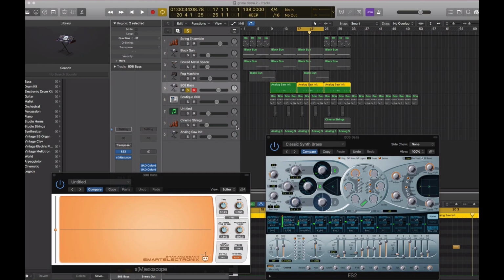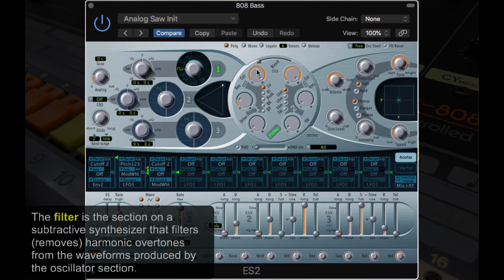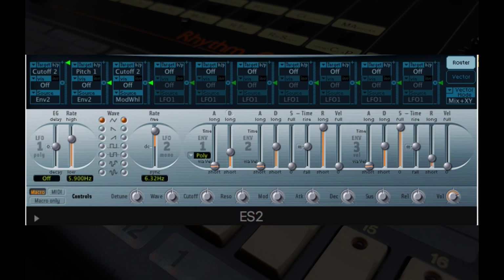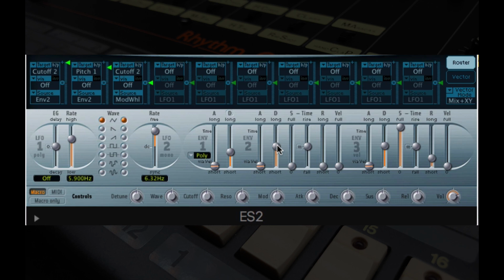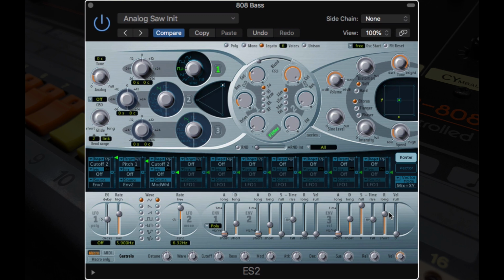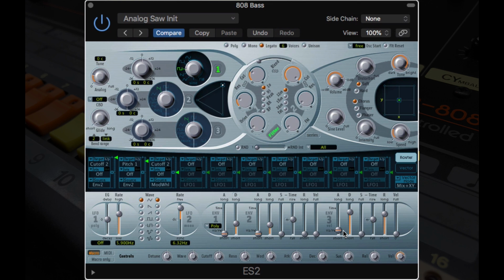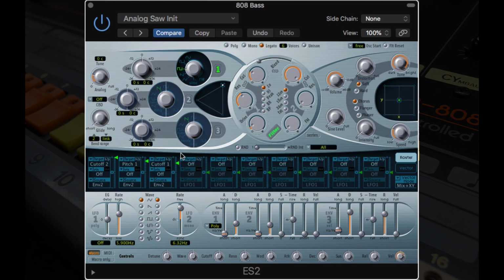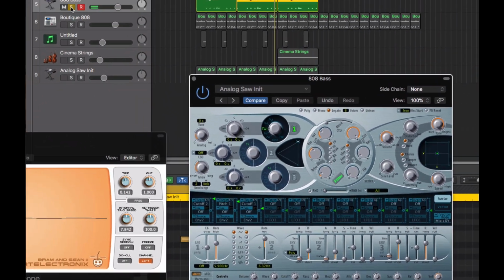How to Make an 808 Bass in Logic Pro X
Tutorial video on creating an 808 bass preset using the ES 2 synthesiser in Logic Pro X